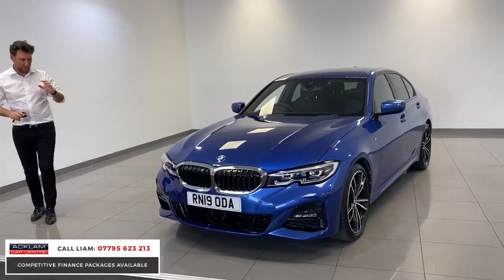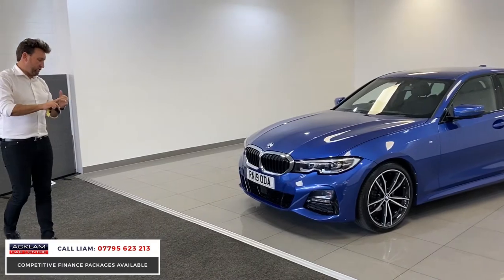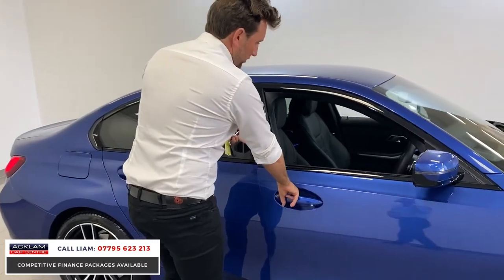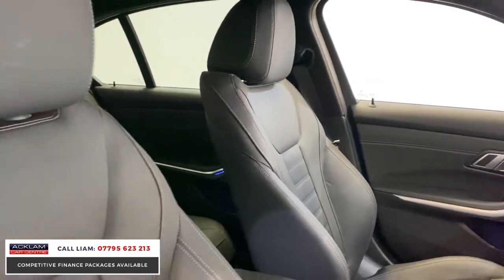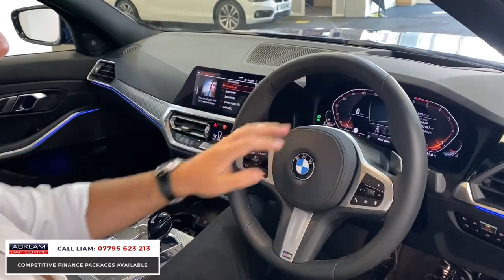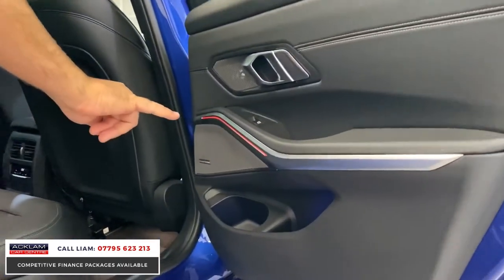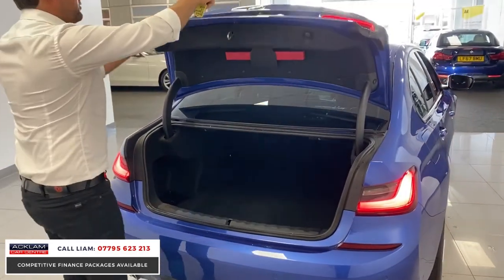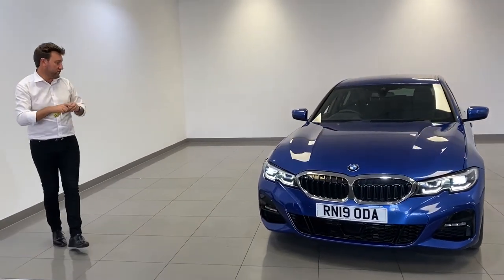2019 BMW 320D 2.0 M Sport